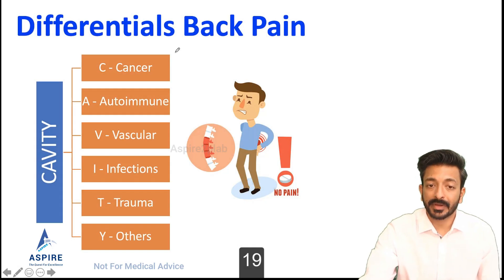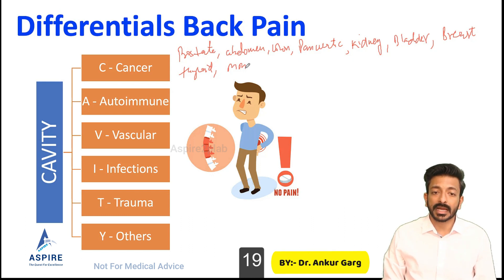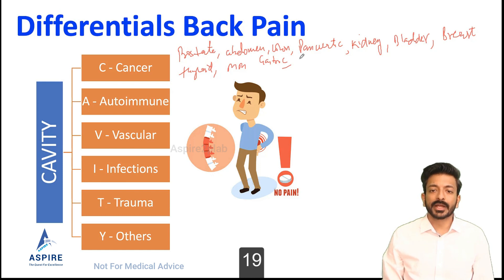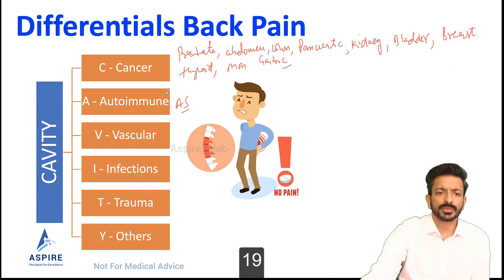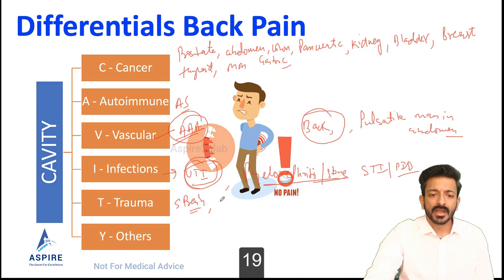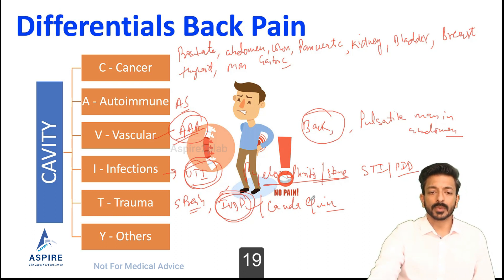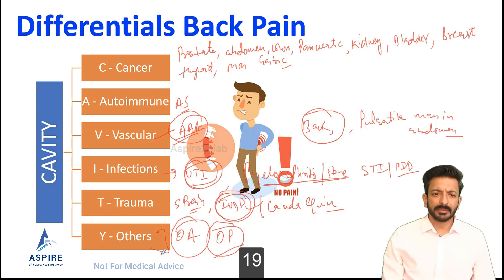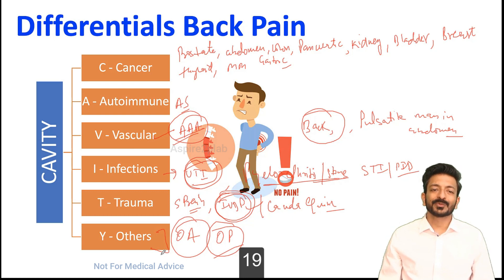Differentials Back Pain - OSCE Scenarios | Aspire Education | PLAB2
( CAVITY )

C - CANCER
A - Autoimmune
V - Vasuclar
I - Infections
T - Trauma
Y - Others

PLAB2 Exam Preparation
Whether in person or online, Aspire2PLAB will provide you with all the support you need to succeed in your exam.
Don't Delay!

Get in touch with us via email/WhatsApp.